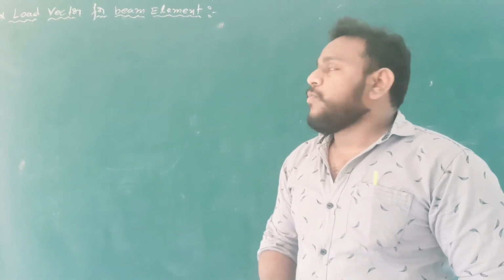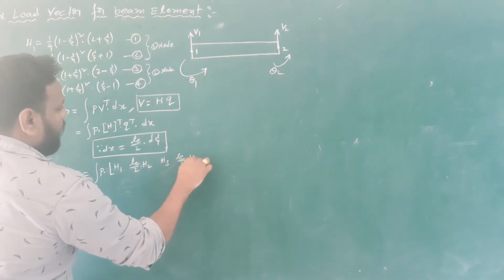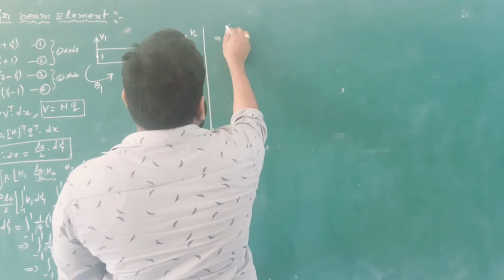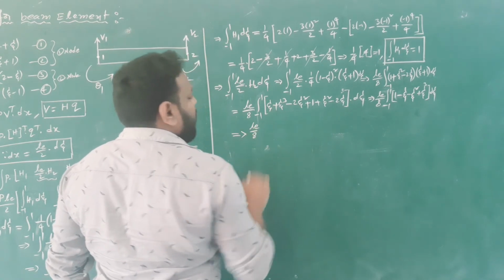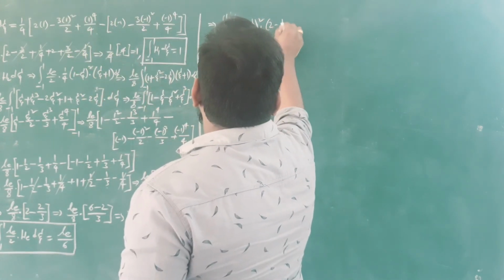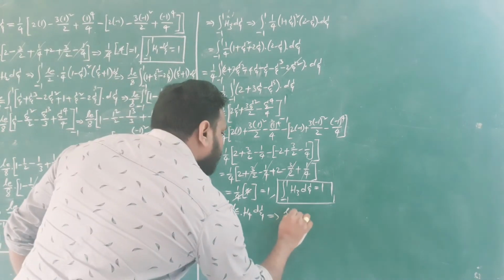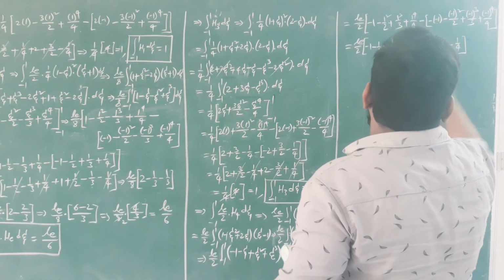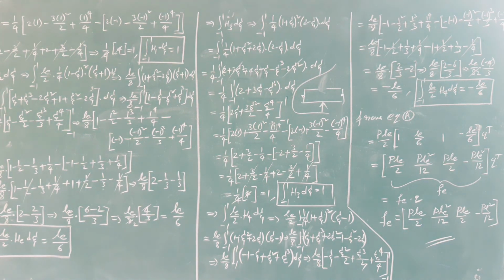FEM, UNIT-2,Lec-7||BEAMS||Derive Load Vector Matrix for Beam Element